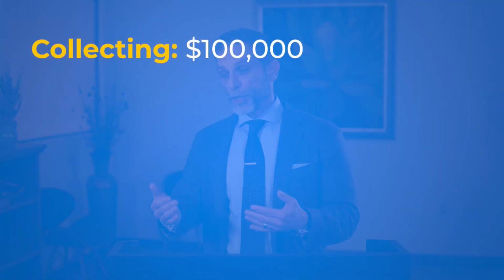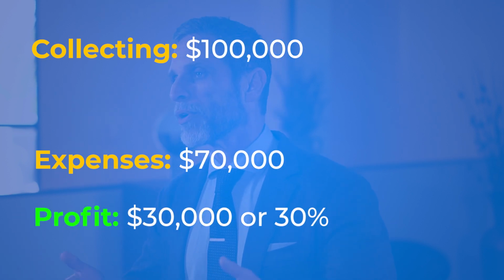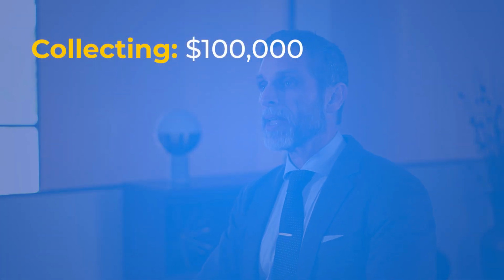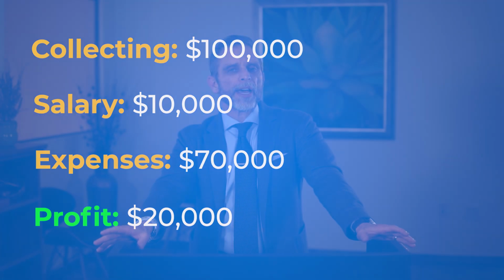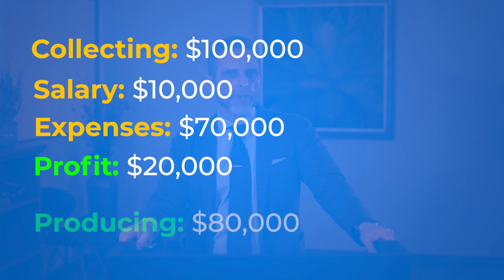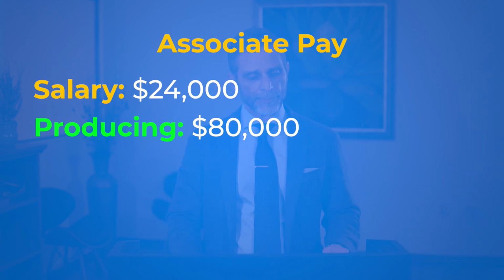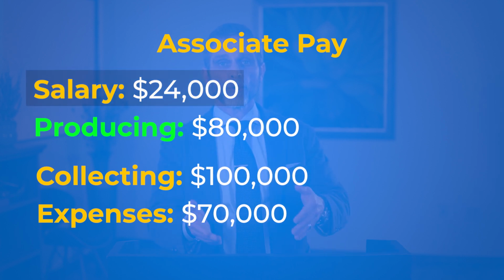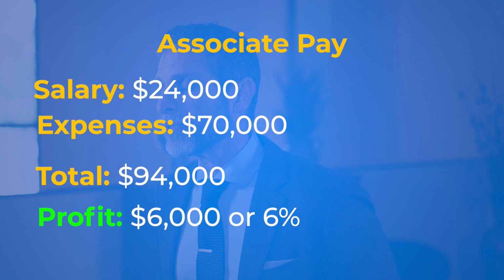How Profitable is Your Dental Practice - REALLY? | Dental Practice Management Tip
There is a very good chance your profit is NOT anywhere close to what you think it is. Most dentists calculate their profit incorrectly and it covers up issues that will turn into bigger problems over time. In this week's tip, Jeff covers how to get an accurate picture of your profitability so you can asses your practice's real financial health.